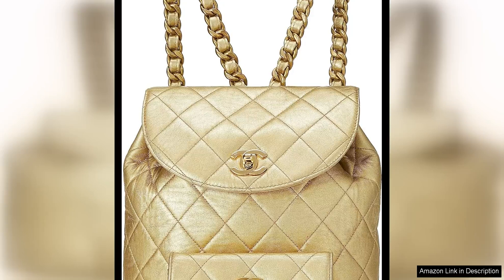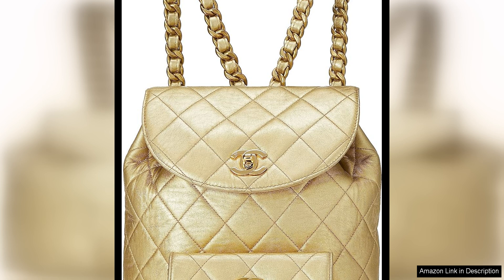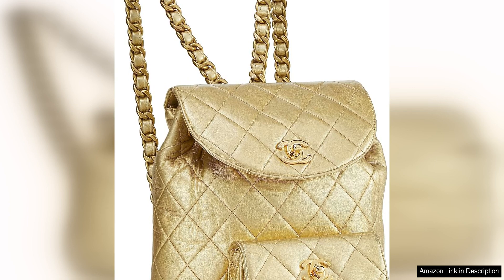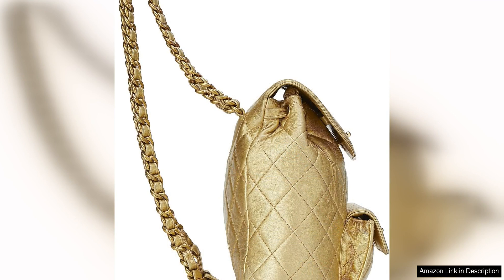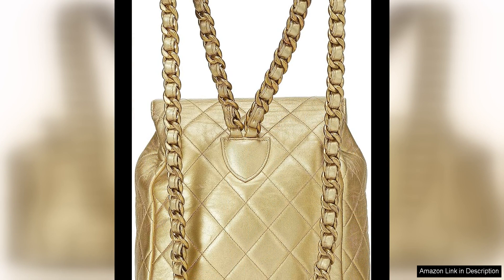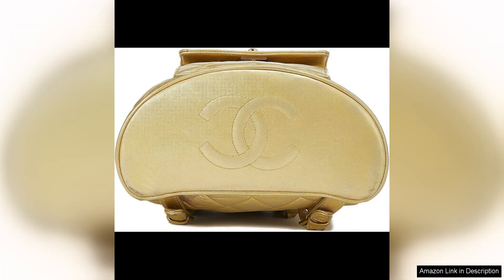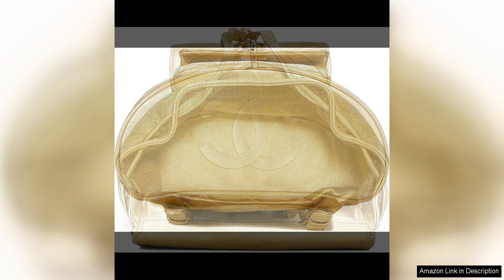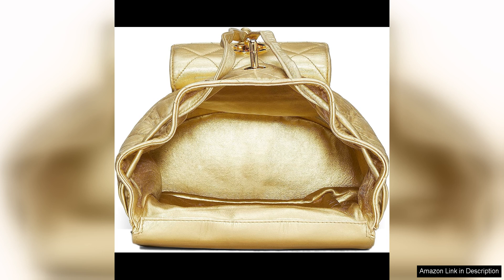CHANEL Pre-Loved Gold Metallic Lambskin Classic Backpack Mini GoldFrom the mid-90s this Review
A true vintage gem, the gold metallic lambskin leather gives it a luxurious and eye-catching look that is sure to turn heads. The classic Chanel quilting adds a touch of elegance to the overall design, making it a timeless piece that will never go out of style.

Despite its small size, this backpack is surprisingly spacious and practical. It features a zippered main compartment that can easily fit your essentials, such as a wallet, phone, keys, and makeup. The front pocket is perfect for storing smaller items that you need quick access to. The adjustable shoulder straps make it comfortable to wear on your back, making it perfect for hands-free convenience.

The quality of the craftsmanship is evident in every detail of this backpack. The gold hardware is still shiny and has maintained its luster over the years. The stitching is impeccable, showing that this bag has been well taken care of. The interior is clean and well-preserved, with no signs of wear or tear.

One of the best things about purchasing pre-loved Chanel pieces is the history and story behind each item. This backpack, from the mid-90s, has a sense of nostalgia and a connection to a different era of fashion. Owning a vintage Chanel piece like this allows you to own a piece of fashion history and add a unique touch to your wardrobe.

While the price of a pre-loved Chanel piece may be higher than that of a new backpack from a contemporary brand, the investment is worth it. Chanel is known for its timeless designs and impeccable quality, ensuring that this backpack will last for many more years to come. Plus, buying pre-loved is sustainable and eco-friendly, making it a responsible choice for fashion-conscious individuals.

Overall, the CHANEL Pre-Loved Gold Metallic Lambskin Classic Backpack Mini is a stunning and practical piece that will elevate any outfit. With its luxurious design, timeless appeal, and excellent craftsmanship, it is a must-have for any fashion enthusiast.